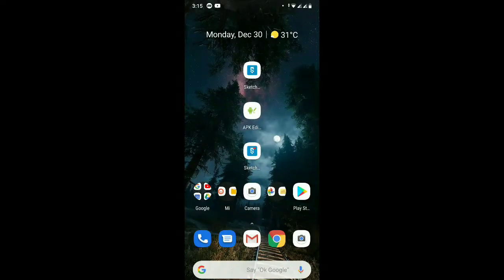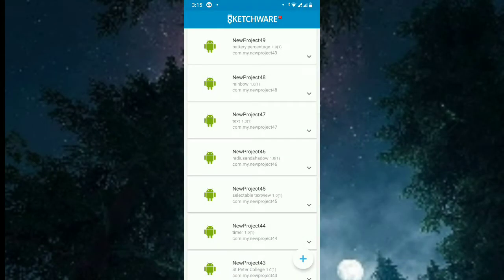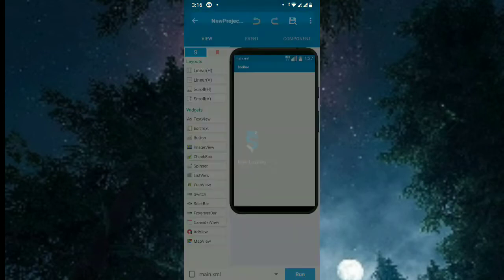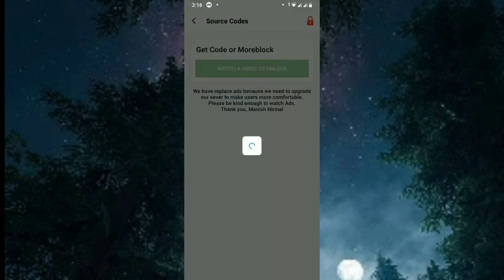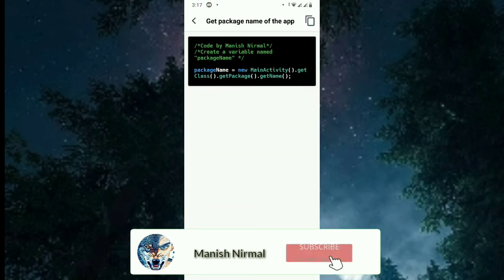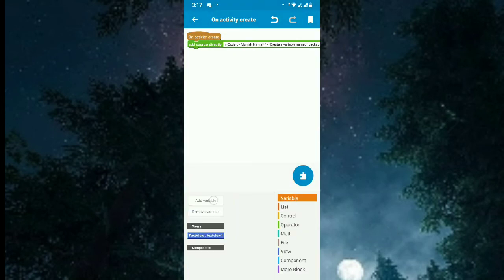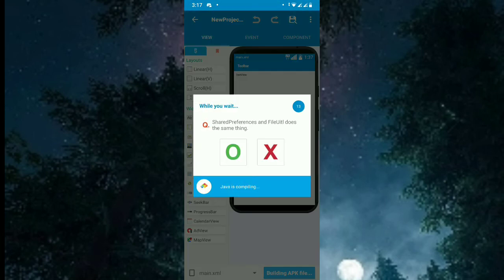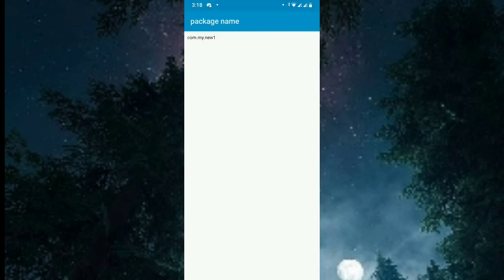How to get package name of the app in sketchware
▂ ▃ ▄ ▅ ▆ ▇ █ ♛ Read Me ♛ █ ▇ ▆ ▅ ▄ ▃ ▂

Source Code Available Link :-

Copy the above link in sharelin application to get the moreblock.